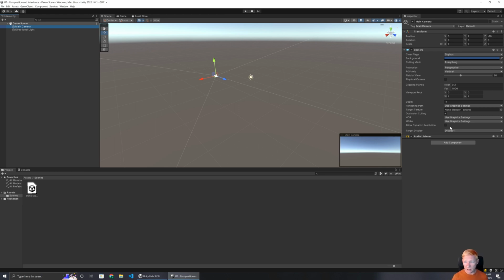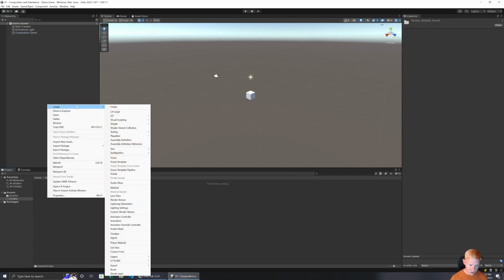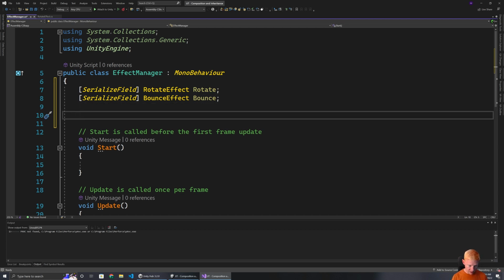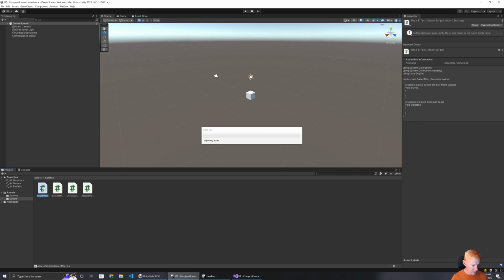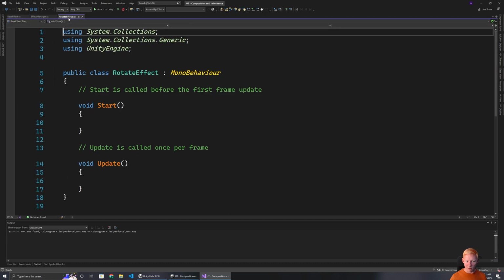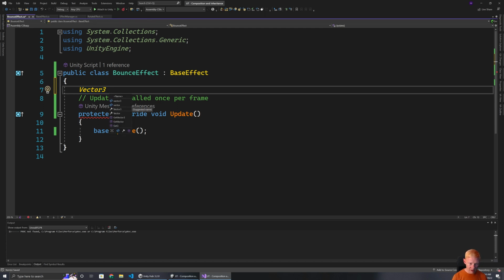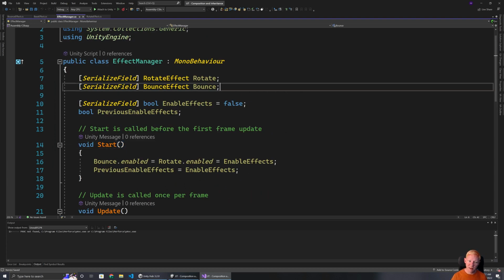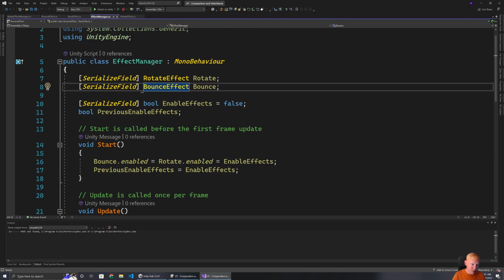C# Design Patterns: Composition and Inheritance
In this tutorial we're going to take a look at the differences between composition and inheritance as well as how to decide when to use each one or even to use the combination of both.

🎞️ Chapters
00:00 Introduction
01:12 What is composition?
10:10 What is inheritance?
20:30 Combining composition and inheritance

➔ Grant Coble-Neal
➔ John Douglas
➔ Kasper Enwall
➔ Adam Ercanbrack
➔ Tylah Heil
➔ Ian Kehoe
➔ James McCarthy
➔ Kalvin Pearce
➔ Seriphis
➔ Bradley Seymour
➔ SiliconOrchid
➔ Brian Smith
➔ Callan Syratt
➔ Robert Thorpe
➔ Daniel Williams